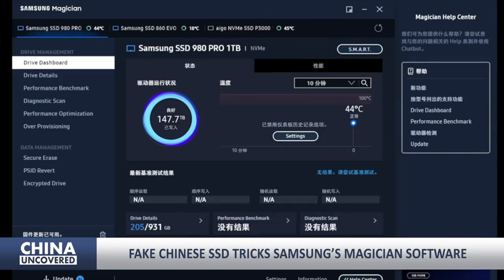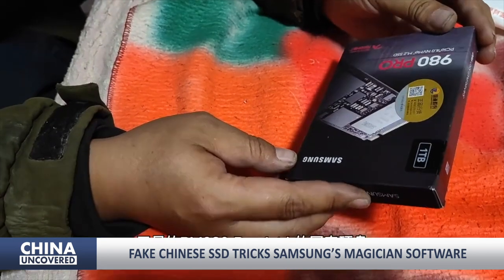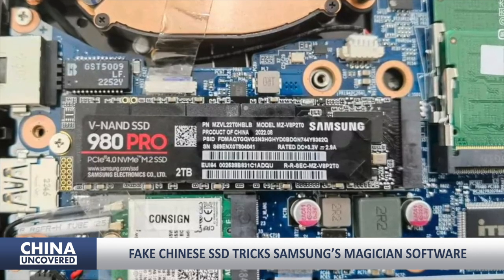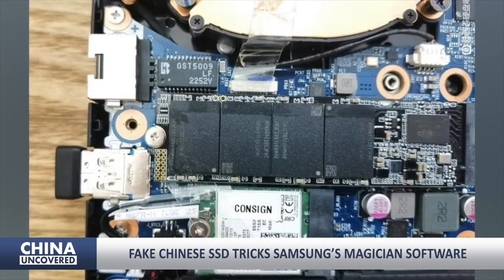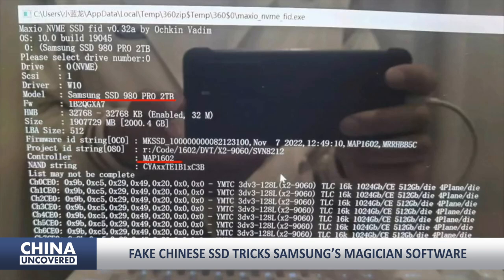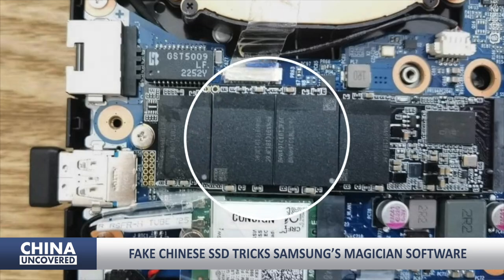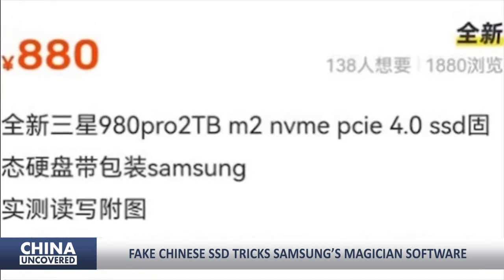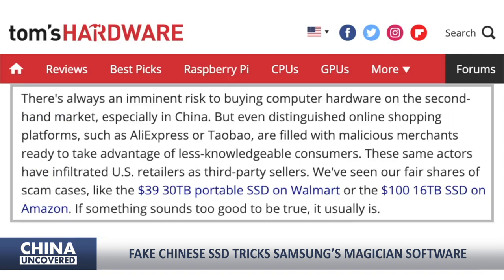Fake Chinese SSD tricks Samsung’s Magician software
One may have thought Samsung has done its best to prevent counterfeiters with its powerful Magician software, designed to optimize only Samsung-branded SSD. Yet, a Chinese user from the Baidu Tieba (via Harukaze5719) forums found the opposite.